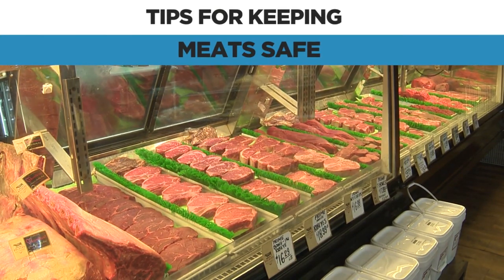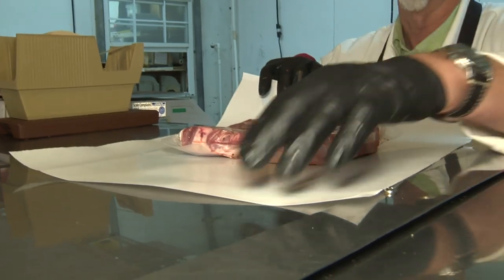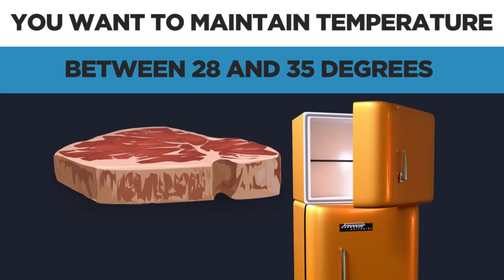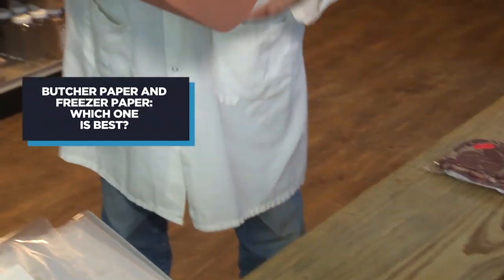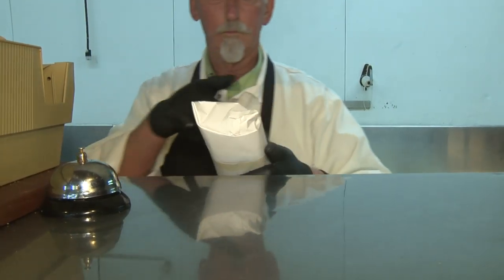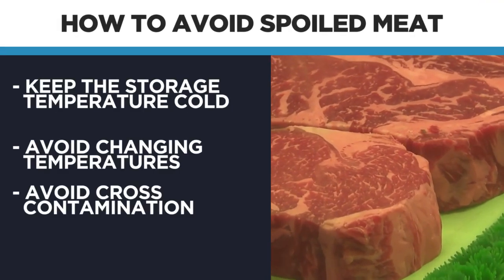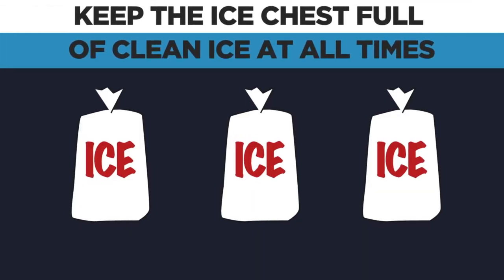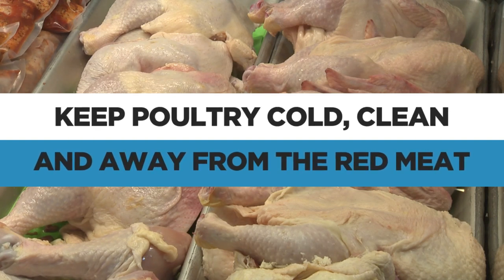Adulting Hacks: Meat tips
After you buy meat from a grocery store or butcher, how you transport it and store it makes a huge difference. This week's Adulting Hacks segment features some tips on keeping meats at a safe temperature while traveling with them.